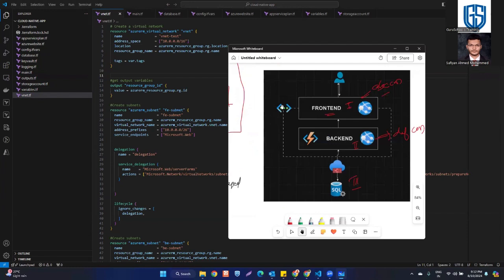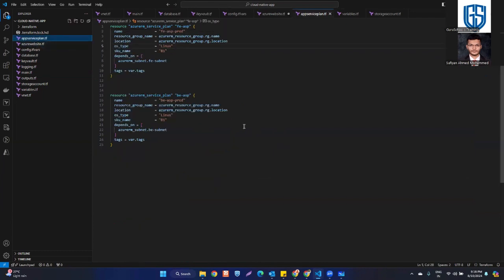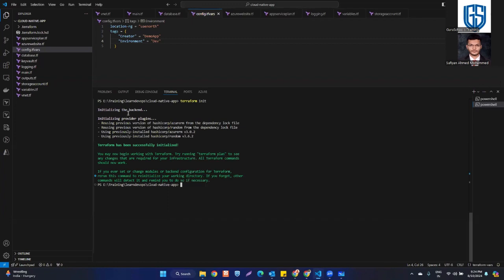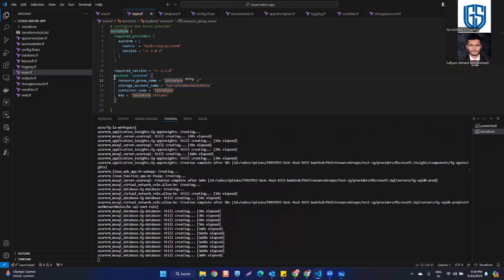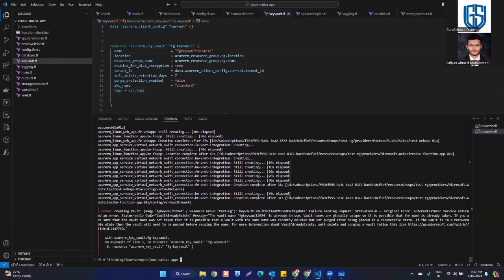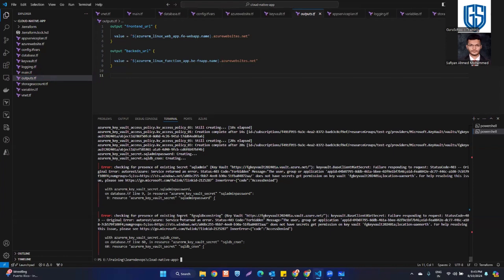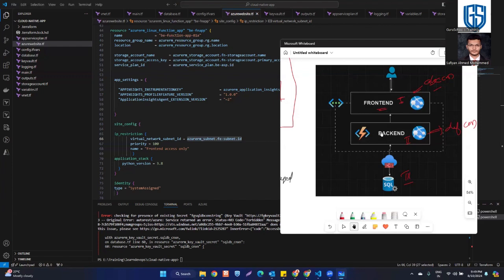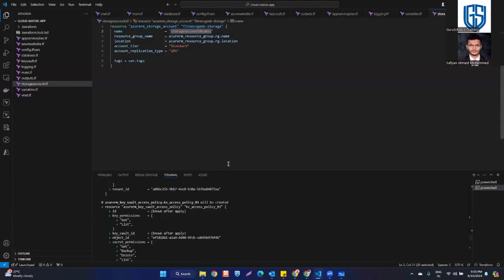Cloud Azure DevOps- Week 10/Session 2/Cloud Native Application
function apps
app services
app service plans
SQL Servers
Architecture drawing tools

✅ Key Features

✅ Skills Covered
- Cloud Provider Selection
- Application Migration
- Performance Testing
- Cloud Workloads
- Identity Access Management
- Autoscaling
- Disaster Recovery
- Database Management
- MultiCloud Deployment
- Storage Services